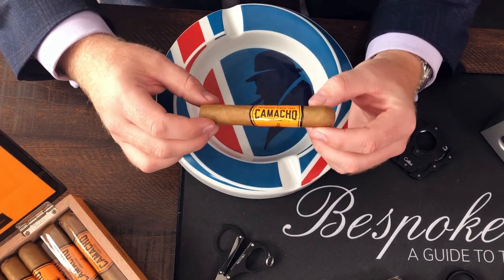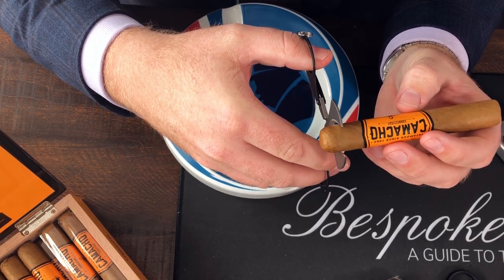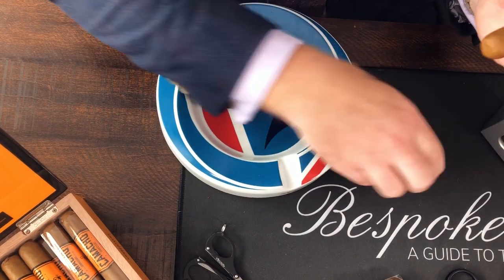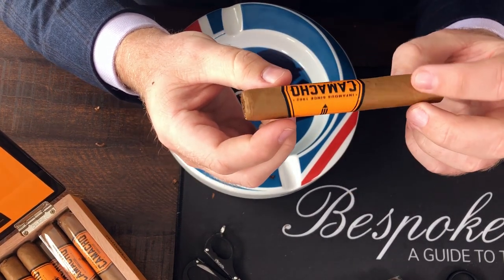The Perfect Cigar Cut: A Quick & Easy Guide To Cutting A Cigar With A Guillotine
In this video, Paul Anthony & Charles-Philippe quickly demonstrate how to properly cut a cigar. Watch this video if you're in a hurry and want to learn how to cut a cigar fast.

Xikar Cigar Scissors
Xikar Cigar Punch
Colibri Quasar Desk Cutter
Colibri Cut100 Guillotine
Scorpion Table Top Cutter
Xikar 75RG Cigar Cutter

Head to Bespoke Unit to learn more about cigars with our full guides

How To Quickly Properly Cut A Cigar:

In this video, we'll cover how to use the most popular type of cutter, which is the straight guillotine.

When cutting, aim for just above the cap along the shoulder of the cigar's head. Any lower and your cigar may crack or the wrapper could unvravel.

As such, aim for just above the cap so you can see a little bit of flag leave below the cigar around its circumference.

Nevertheless, don't be too careful and hesitant as slowly cutting your cigar may actually crush it instead. Therefore, be sure to cut with a decisive snip!

If the cigar feels dry or you want to err on the side of caution, you can moisten the cigar's head by simply placing it between your lips or in your mouth.

However, if you're cutting for someone else, we wouldn't recommend this step.

Once you have found the cap, place the cutter or scissors over the desired area and cut with a decisive snip.

Although harder to master, we love using cigar scissors over typical cutters as they provide a greater level of control and visibility on where you're cutting your cigar.

We hope you liked this video on cutting cigars.

REMEMBER to comment! We'd love to hear your thoughts on how you cut your cigars and whether your opinions vary from ours.

Yours,